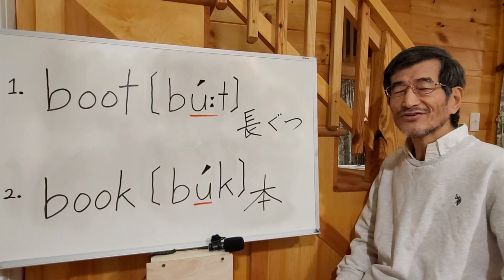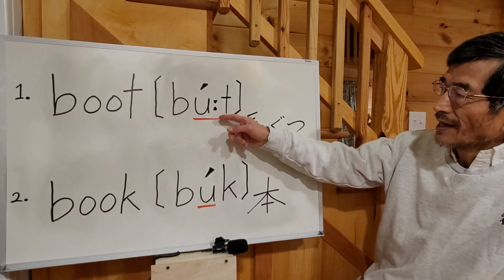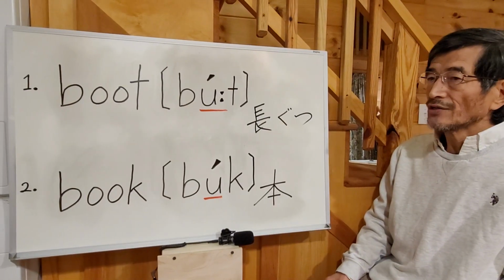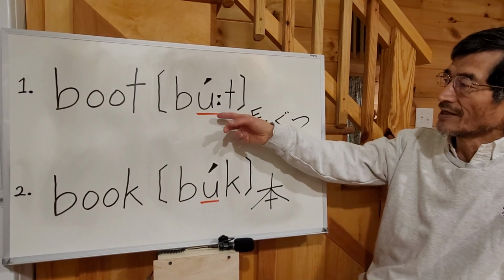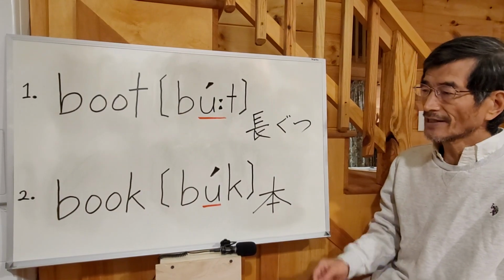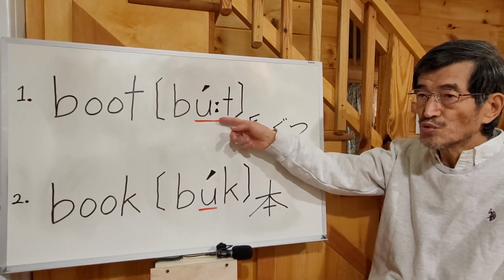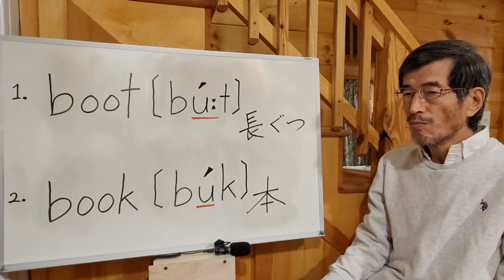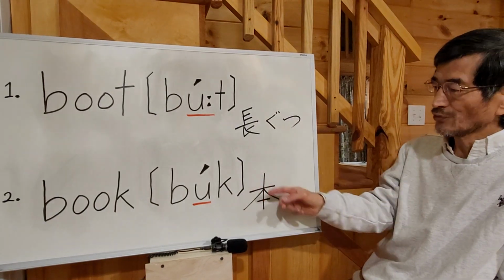"Boot" vs. "Book" (English version)